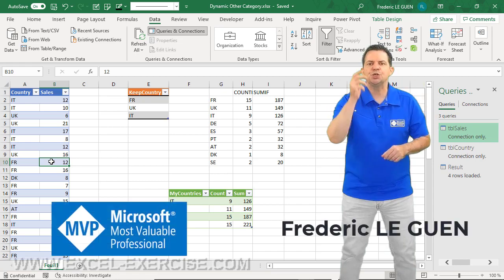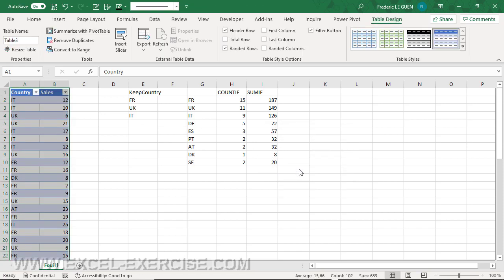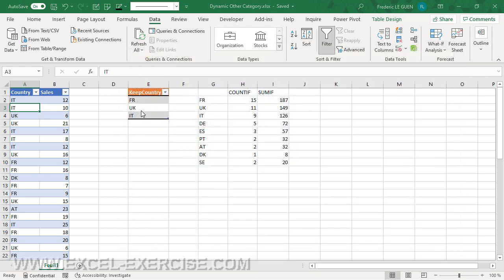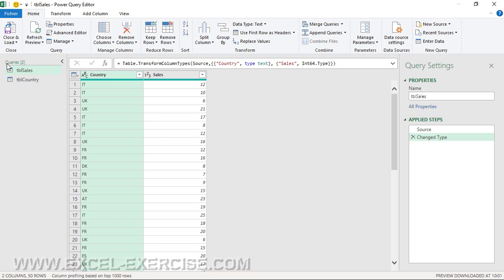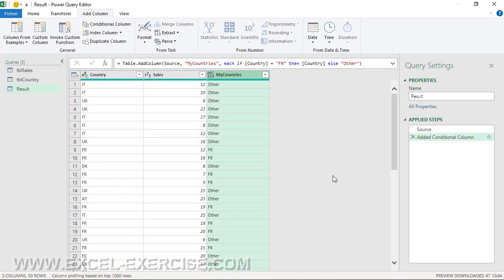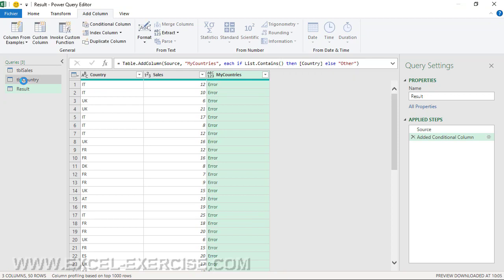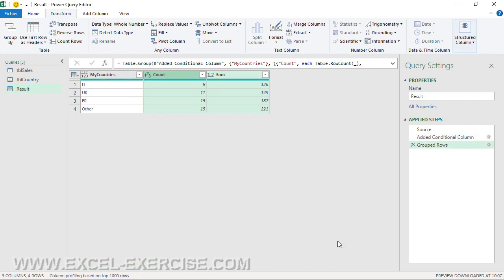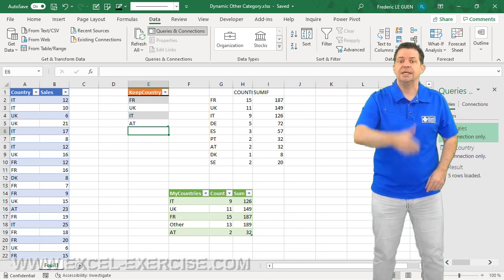Create a Dynamic Category for "Other" values - Power Query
Discover how you can create dynamic dashboards by grouping the lowest value together in a category "Other". With Power Query, it's easy to do

00:00 Intro
00:26 Insert your data in a table
01:41 Load data to Power Query
02:45 Create a third query for the result
04:42 M function List.Contains
06:01 Summarize the data
06:42 Check the result in Excel